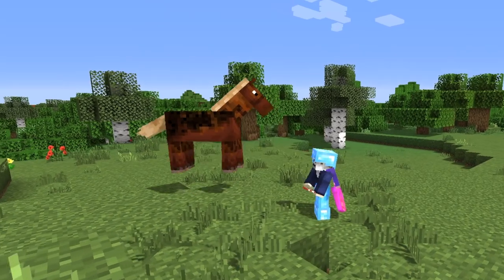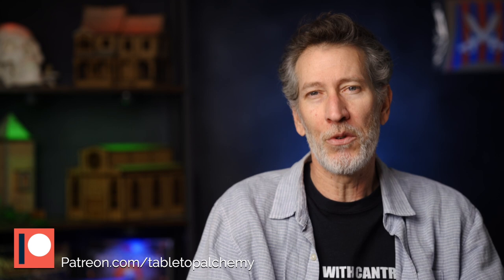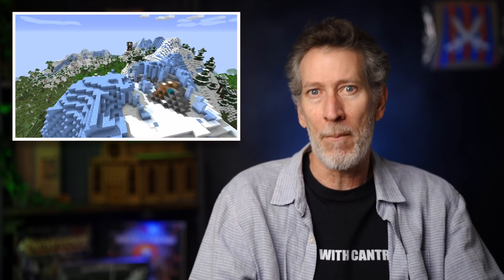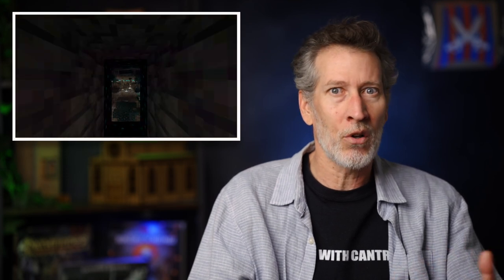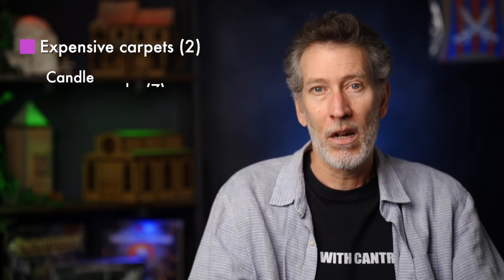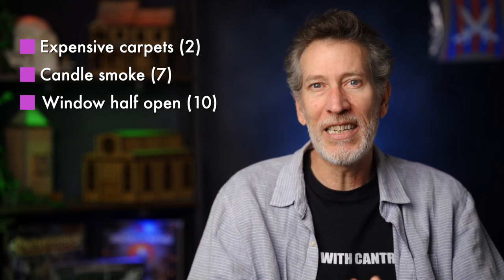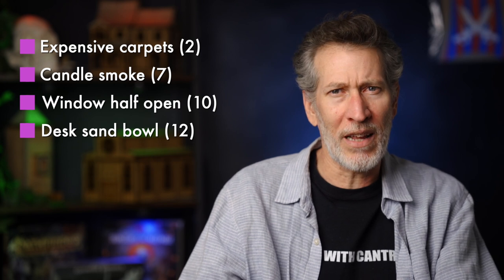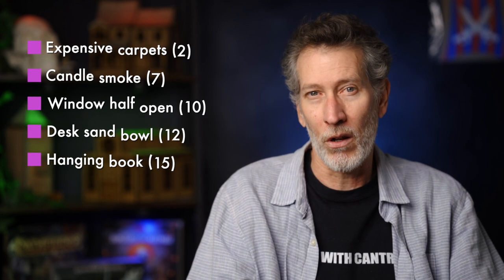Let’s Make FAILED Investigation Checks More Fun! [Ep. 21]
This one ttrpg game mechanic has always bugged me just a little bit. 💥More below!⬇

Investigation checks are fun to make because they’re all about discovery. The thing that’s always bothered me about these checks is how a player will know or feel that they’ve missed something when they fail or roll low. Here’s a technique I’ve started using to try to hide those failures from a player in the interest of maintaining as much immersion as possible.

*Best Ways To Support* (much appreciated!)

THINGS I MENTIONED IN THIS VIDEO

ATTRIBUTIONS
Player Lines courtesy of my friends, @HoffmanActual, @bimalgorajia, and @Sparkleworm